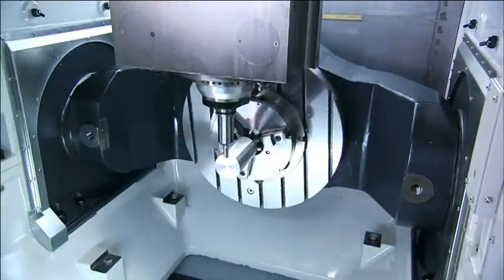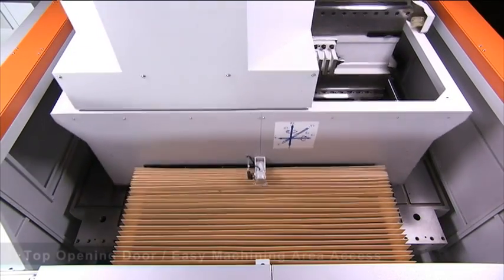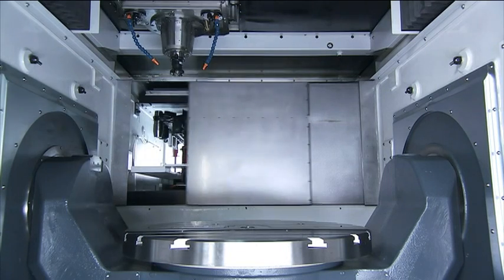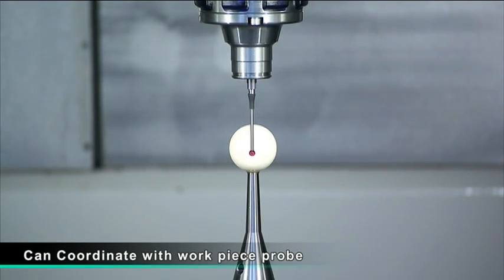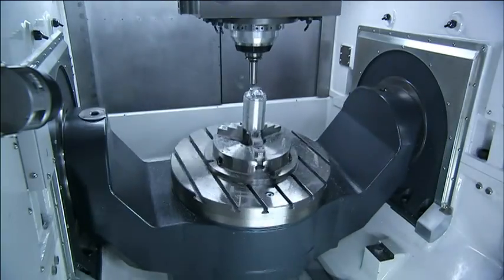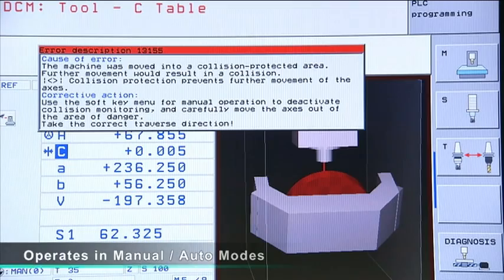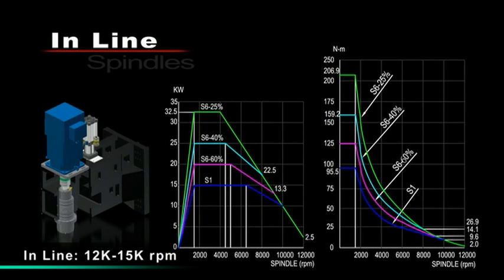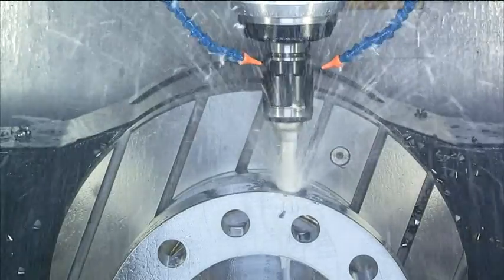MODERN MICROCUT CHALLENGER MCG-5X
Modern Microcut MCG-5X is our premium five axis CNC machining center.